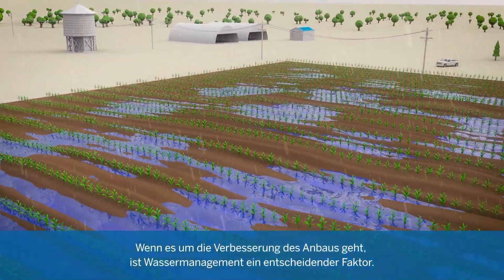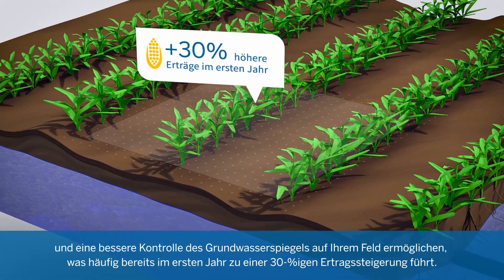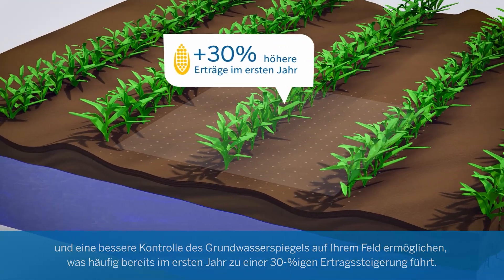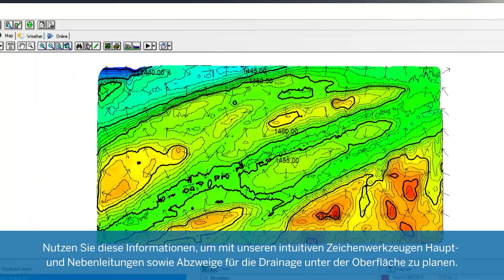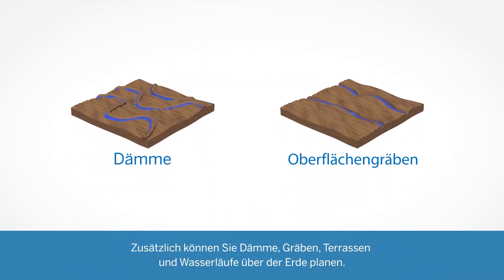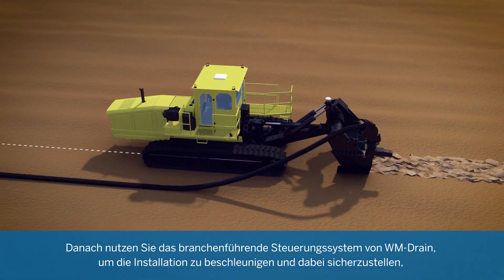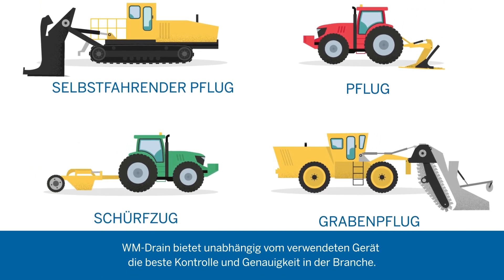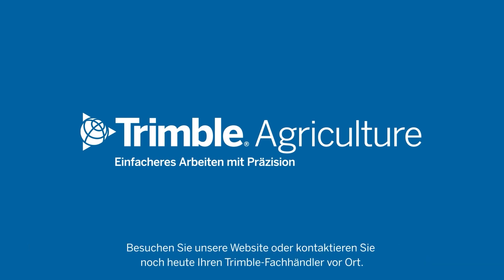Trimble® Entwässerungslösungen für die Landwirtschaft - WM-Drain® und WM-Subsurface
Für Flächen mit zu viel Wasser oder Böden, die Feuchtigkeit stark zurückhalten, können unterirdische Entwässerungssysteme die Durchwurzelungstiefe der Pflanzen optimieren und den Grundwasserspiegel des Feldes kontrollieren, was zu erheblichen Ertragssteigerungen von mehr als 30 % im ersten Jahr führt.

Die Trimble-Lösung WM-Drain für die landwirtschaftliche Entwässerung in Verbindung mit der Software WM-Subsurface ist ein Toolset, das die Vermessung, Analyse, Planung, Installation und Projektüberprüfung von Oberflächen- und Unterflurentwässerung vereinfacht.